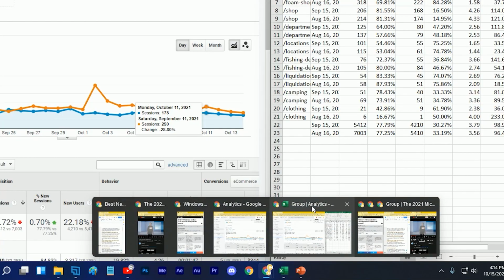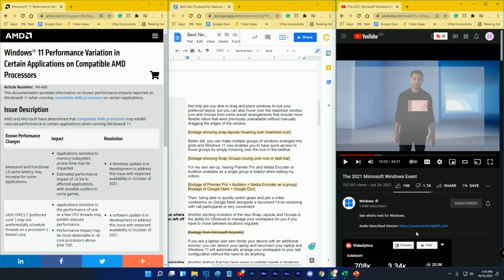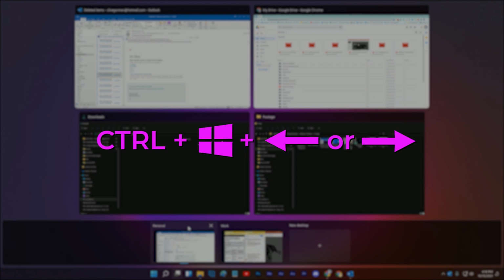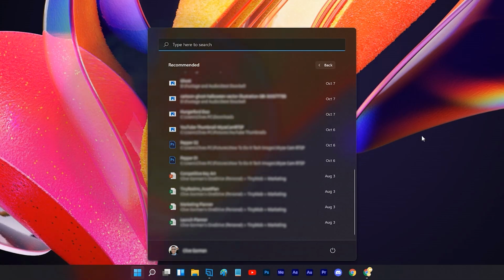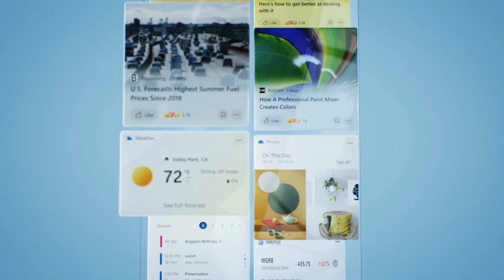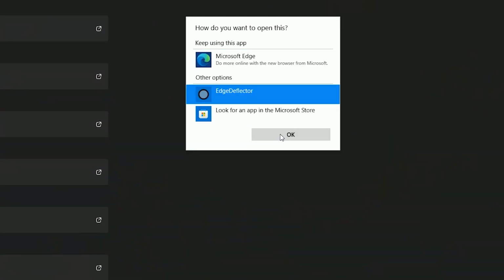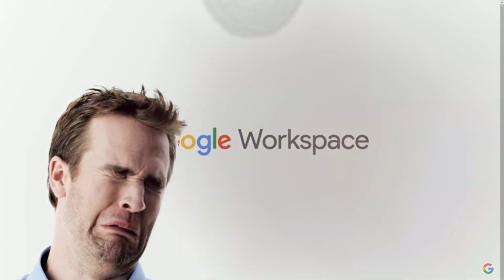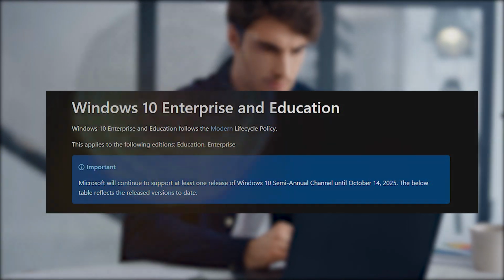Windows 11 New Productivity Features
In this video, I cover unique features exclusive to Windows 11 that will make upgrading worthwhile for productivity-focused users.

Plus, I discuss some of the productivity features you’ll miss from Windows 10 and updates you would love to see added to Windows 11.

00:00 Intro
00:52 Snap Layouts and Snap Groups
01:56 Continue Where You Left Off Laptop Docking
02:15 Customizable Desktops
03:05 Recommended Programs and Files
03:29 Updated Coloured Folders
03:42 Areas for Improvement in Windows 11
03:52 Change Default Browser for Widgets and News & Interests
04:58 Uncustomizable Widgets
05:26 Missing Group Shortcuts in Start Menu
05:56 Summary